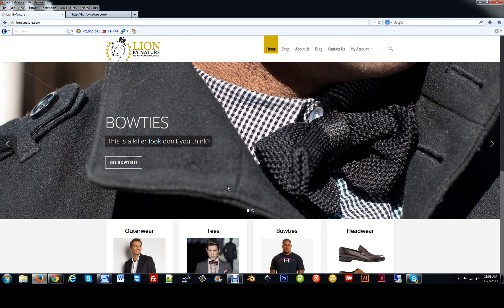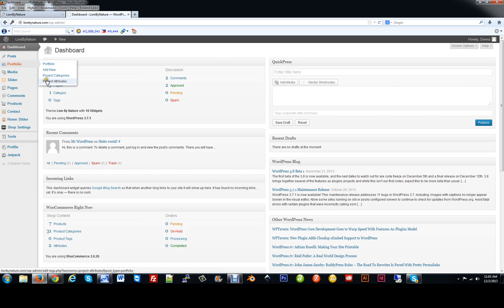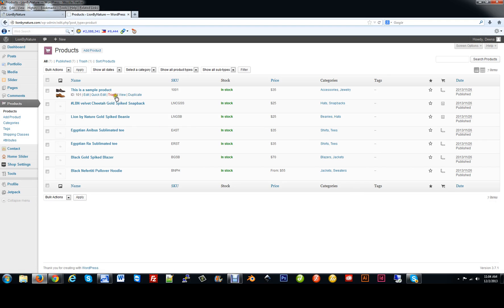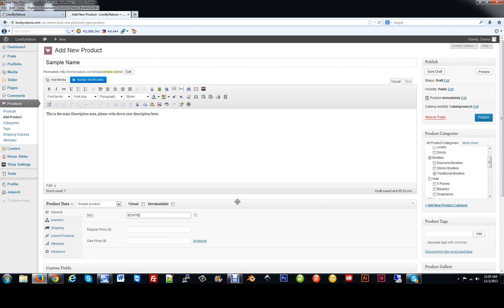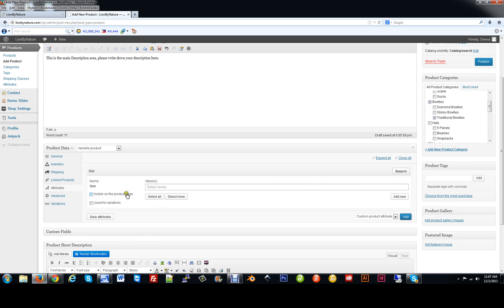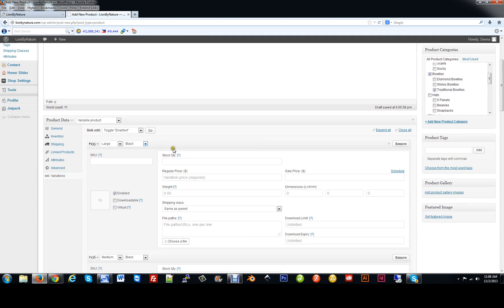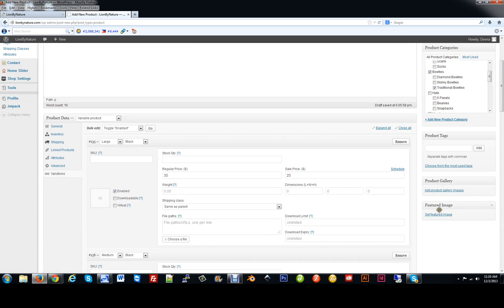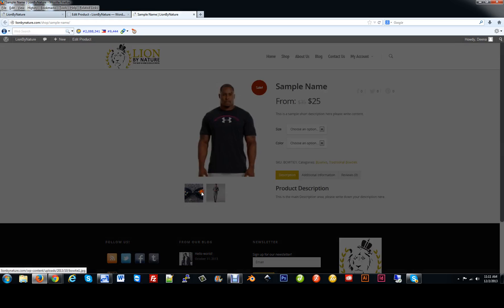Adding Products and Attributes in Wordpress